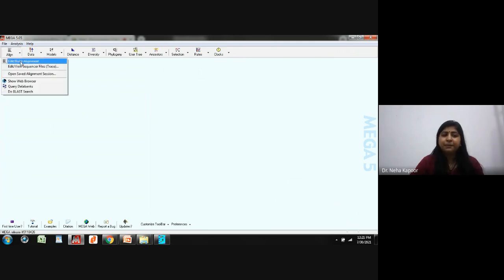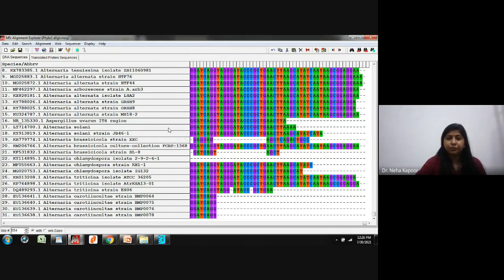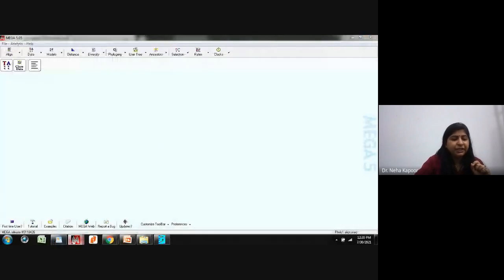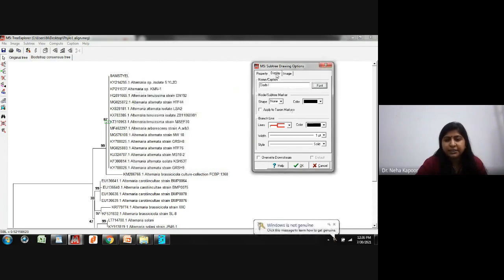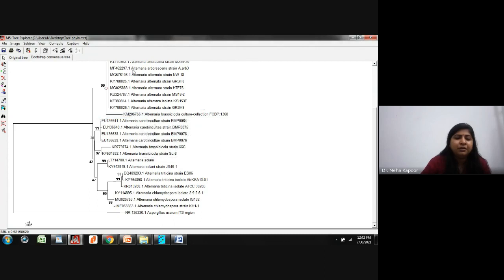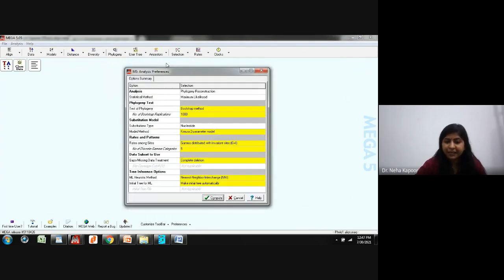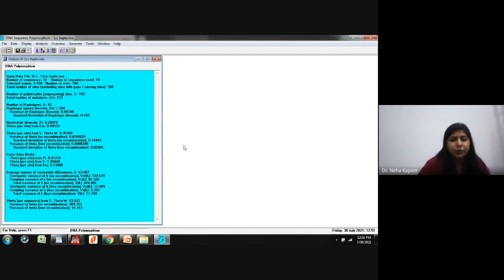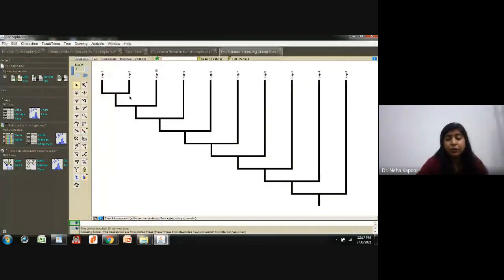Phylogenetic Analysis and DNA polymorphism Part II